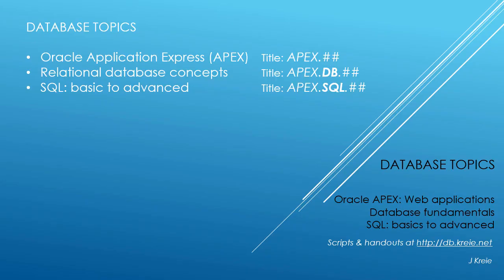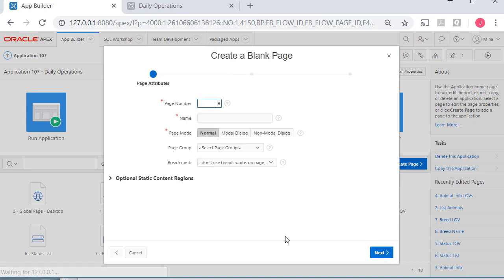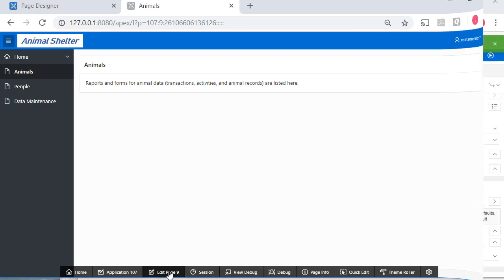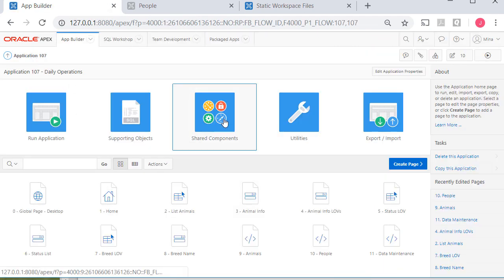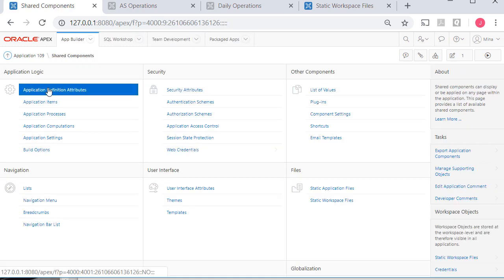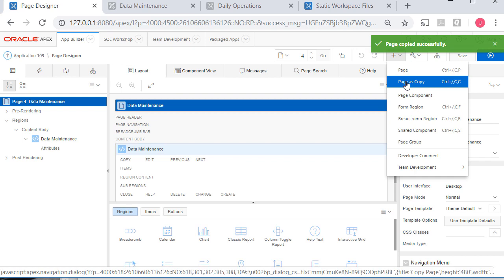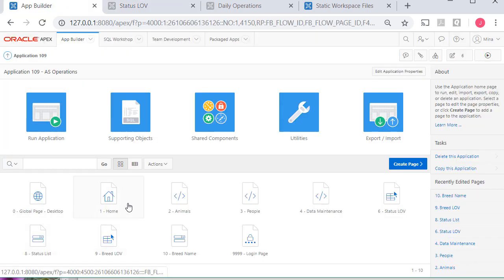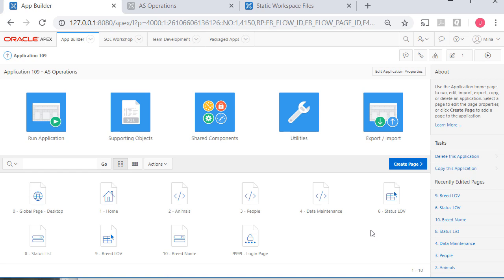APEX11 of 30: Navigation menu with item hierarchy. Create another application. Copy a page.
APEX 18.1 video 11 of 30: This video shows how to create another application in the same workspace.  It also shows some ways to organize the navigation menu pane in a hierarchical format, then convert that to a menu bar (along the top).  Finally, a few pages from the original application are copied to the new application.  One application is used for practice and the other contains approved pages for the production (final) application.  We see some examples of editing page properties so copied pages work correctly.